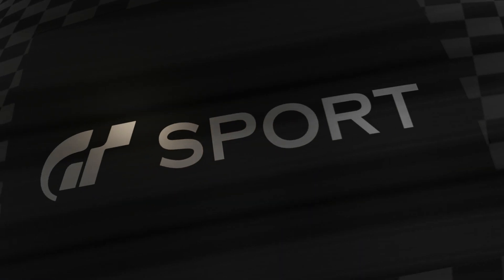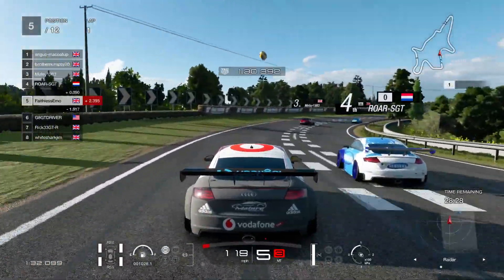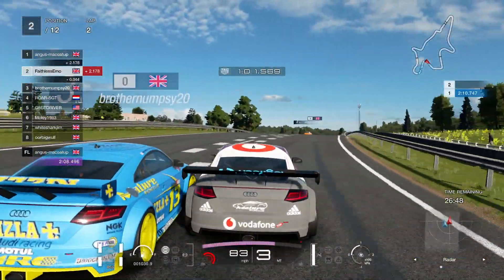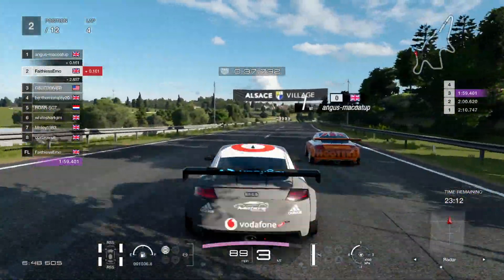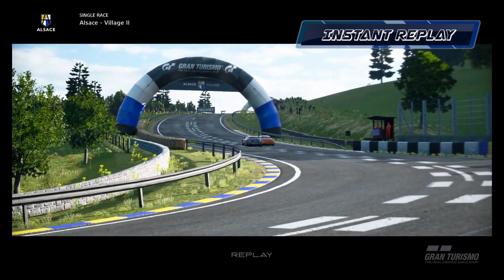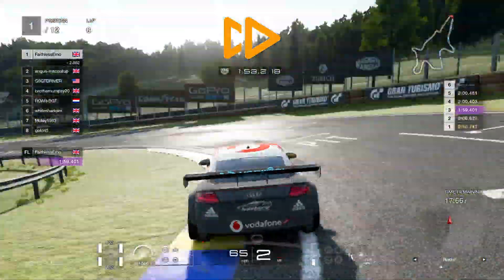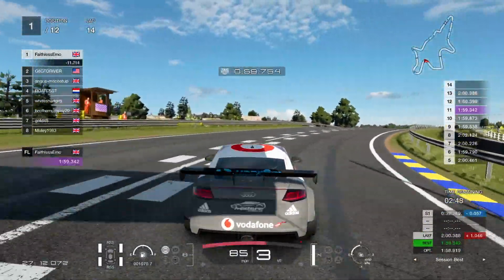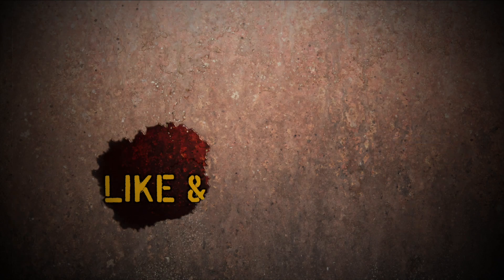GTTCC Season 8 | Race 4 | Taking My First Win of the Season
Today we have round 4 of season 8 of GTTCC. Here it is reverse grid of race 3 where I made a mistake and fell down to 5th. So starting from 8th I made some good passes and worked my way through the field and up to first to take the win!

My Setup:
Base Playstation 4 with Samsung 850 Evo SSD
Headset:
Wheel:
Logitech G29 Standard with shifter.
GT Omega Pro Racing Simulator Cockpit

My Car:
2005 Mitsubishi Evo IX FQ320
Braided Brake Lines
Uprated Brake Disks and Pads
Carbon Badges
LED Light Conversion
Smaller Battery

1996 BMW 316i
Ebay Coilovers
Ebay Top Mounts
Ebay Hydro Hand Brake
Sparco Bucket Seat
Drfitworks 5 Point Harness
Welded Diff

Shoes:
Adidas XLT Kart Boots in gold and black.

Gloves:
Adidas XLT Kart Gloves in gold and black.